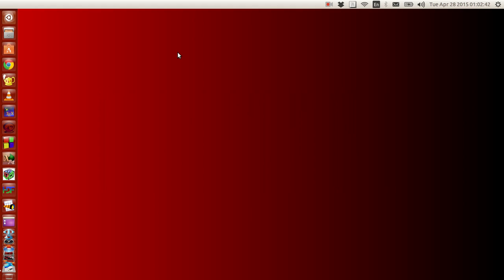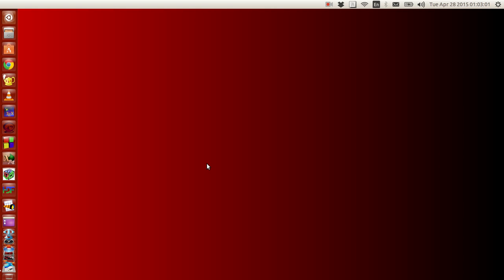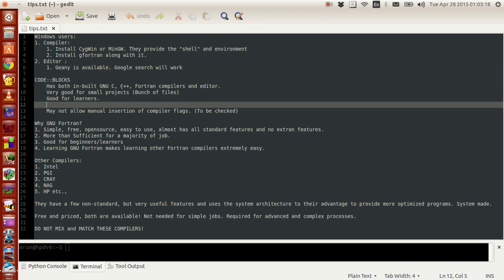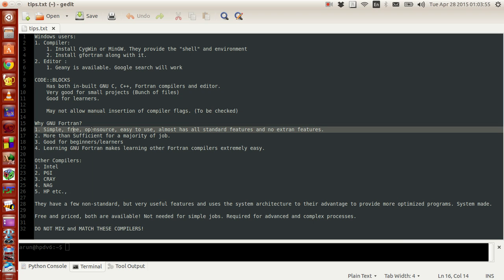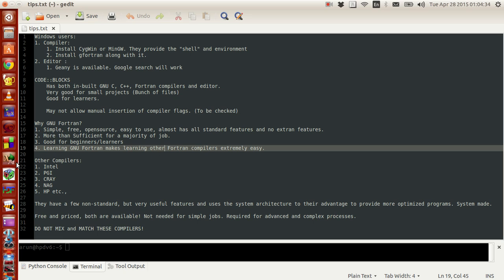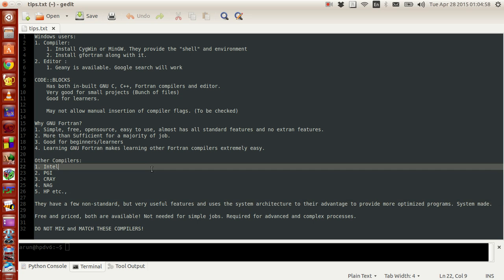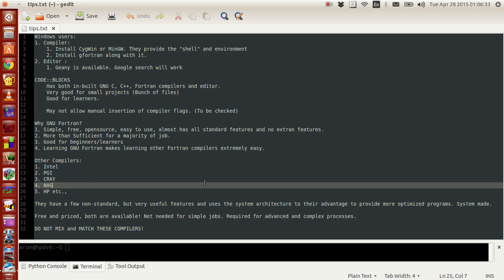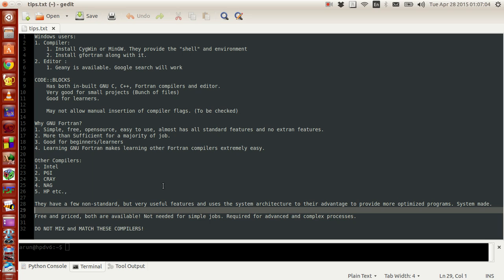Fortran Programming Tutorials (Revised) : 002 : More on other Compilers + Hello World Program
This video explains a little more about Code::Blocks, gfortran, other compilers and we code our Hello World Program Dropbox link does not work!